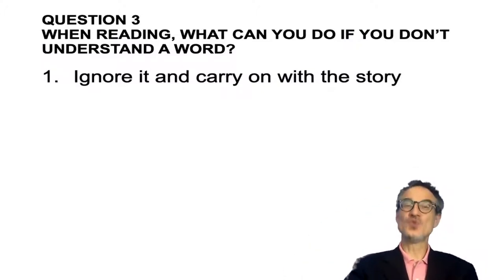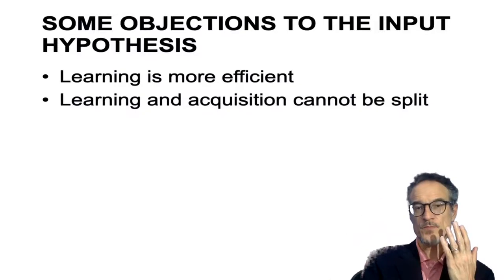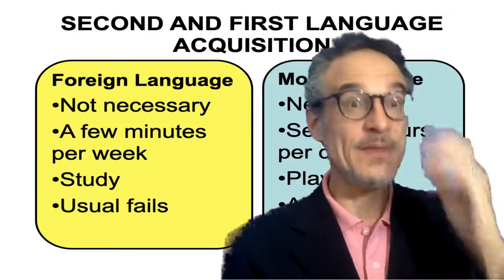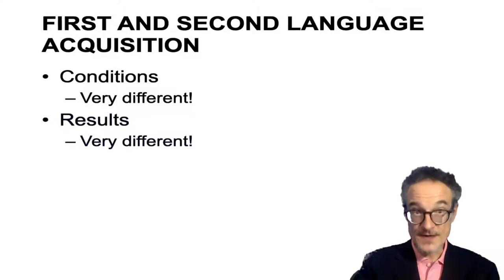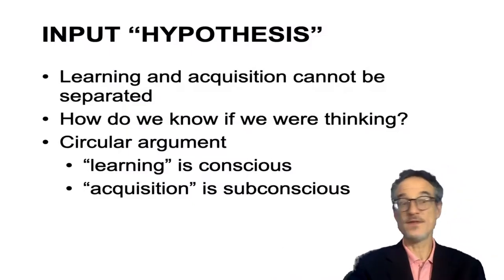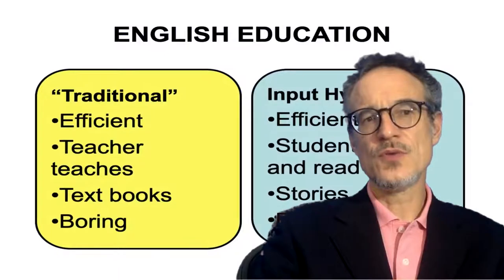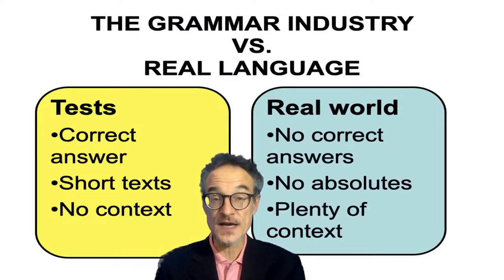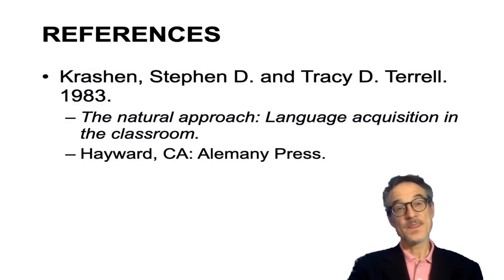Learning and Acquisition Part Three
Some objections to the input hypothesis and what you really need to worry about.